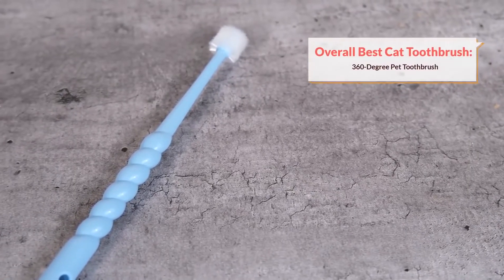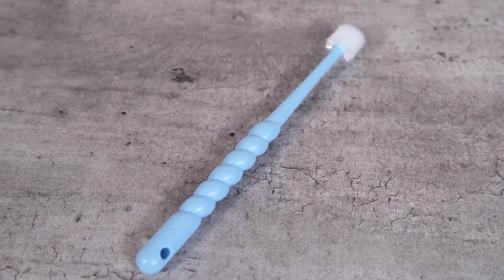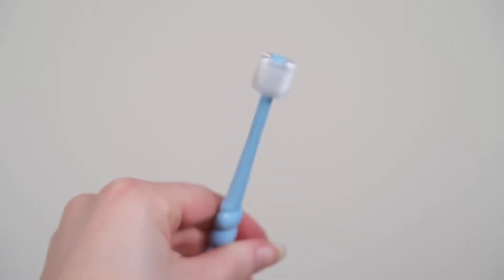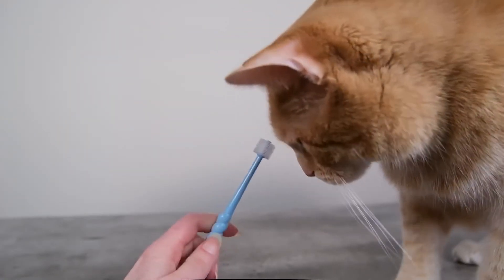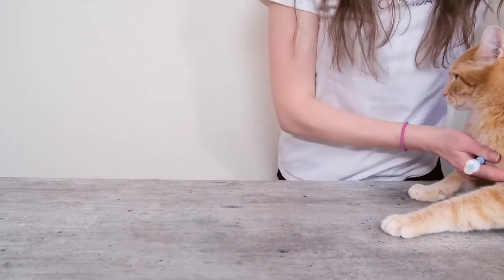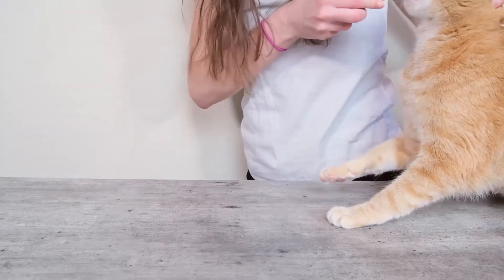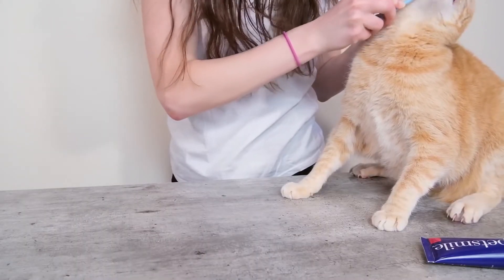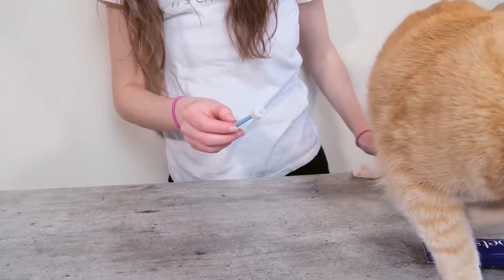360 Degree Pet Toothbrush Review (We Tried It)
Products mentioned in this video: